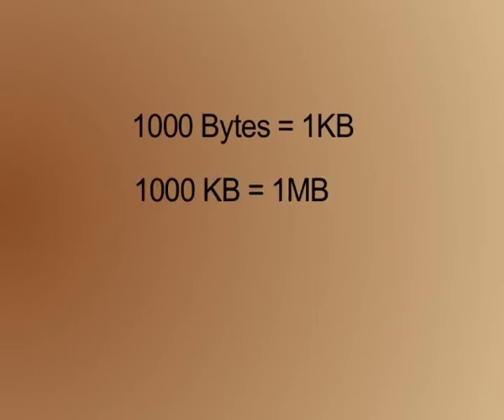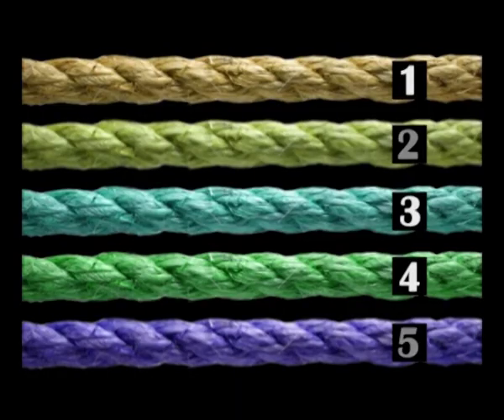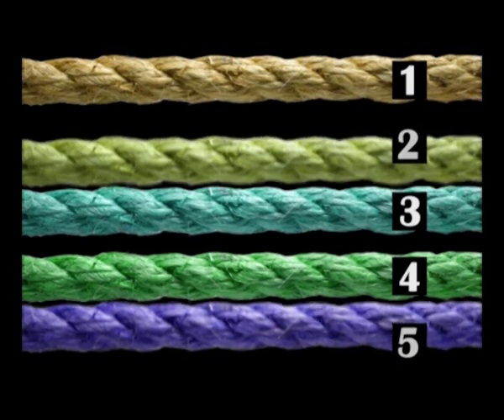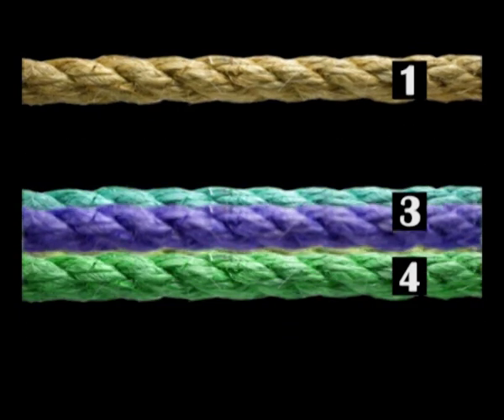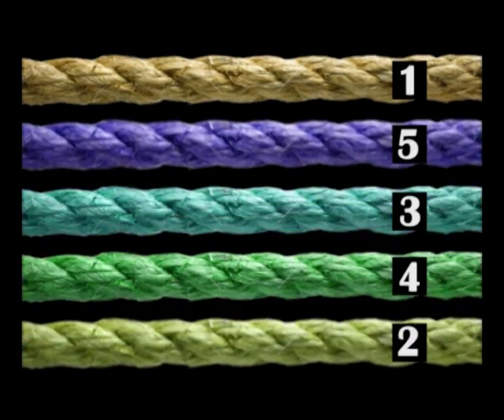FCP Introduction (CH-05)